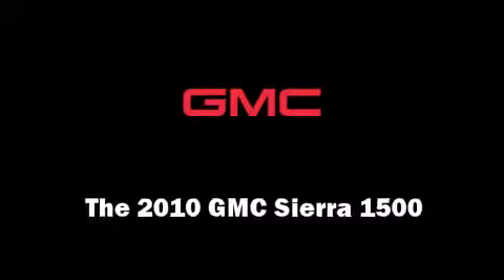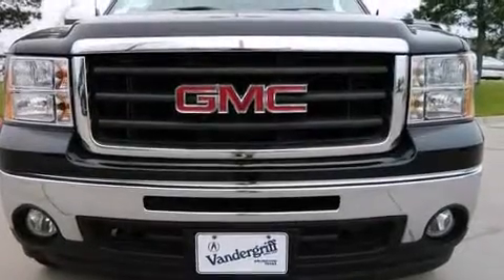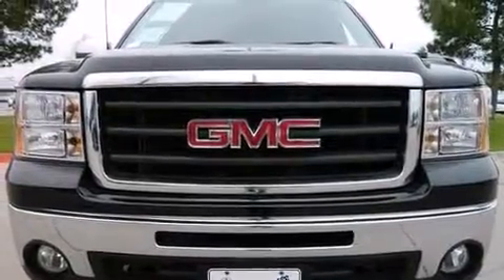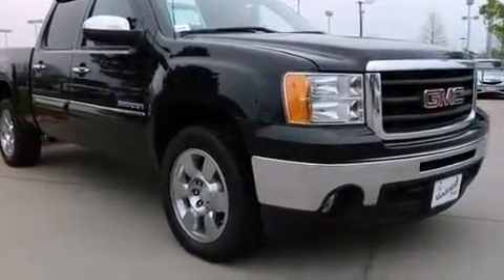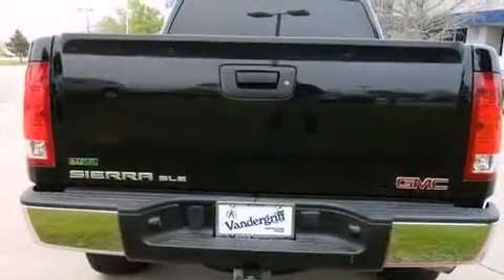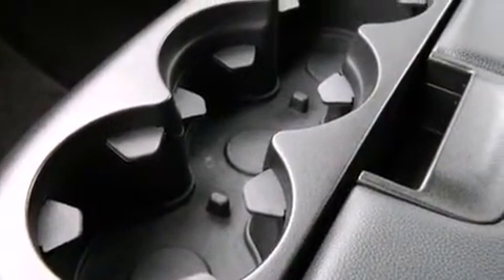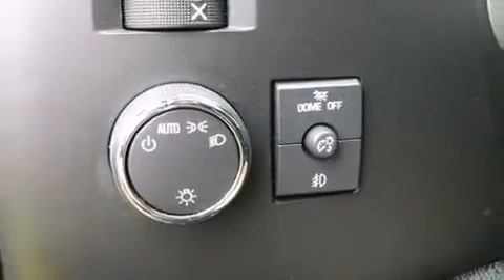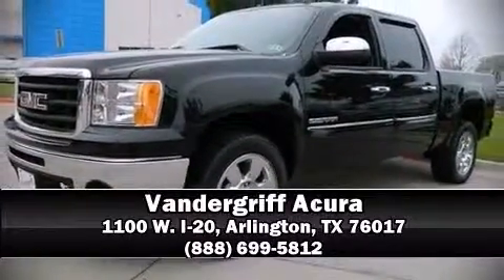2010 GMC Sierra 1500 Crew Cab SLE w/ Chrome 20s Clean!!!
Vandergriff Acura
1100 W. I-20

You're going to love the 2010 GMC Sierra 1500. This 4 door, 6 passenger truck has not yet reached the 50,000 mile mark! Under the hood you'll find an 8 cylinder engine with more than 300 horsepower, providing a smooth and predictable driving experience. The following features are included: a trip computer, a rear step bumper, an outside temperature display, a front bench seat, cruise control, an overhead console, and a split folding rear seat. Premium sound drives 6 speakers, providing you and your passengers a sensational audio experience. Safety equipment has been integrated throughout, including: head curtain airbags, front SIDE impact airbags, traction control, ignition disabling, onStar, and ABS brakes. Various mechanical systems are monitored by electronic stability control, keeping you on your intended path. A Carfax history report provides you peace of mind by detailing information related to past owners and service records. Our sales reps are extremely helpful & knowledgeable. They'll work with you to find the right vehicle at a price you can afford. Stop in and take a test drive!